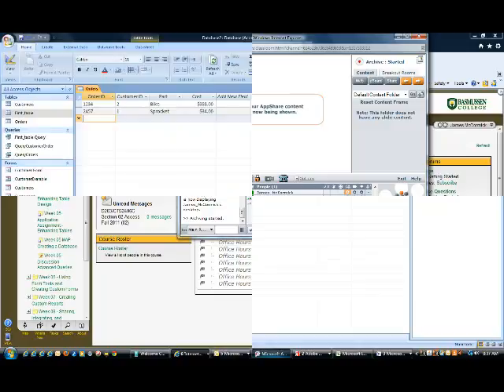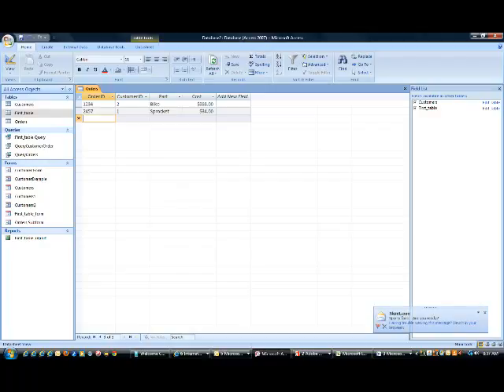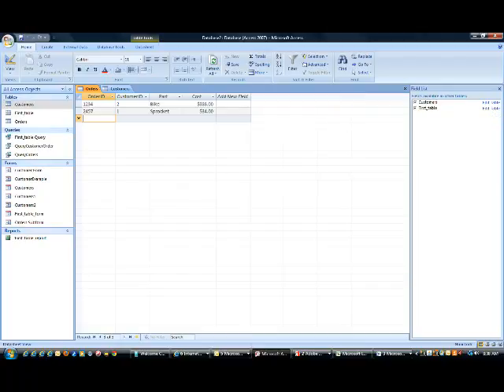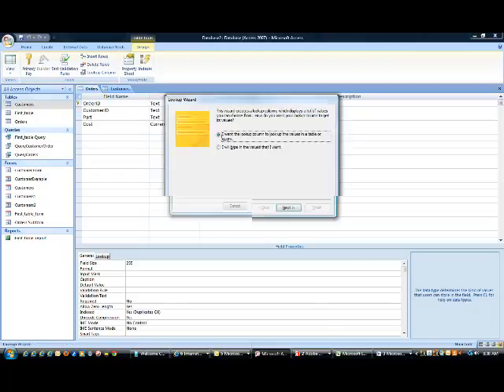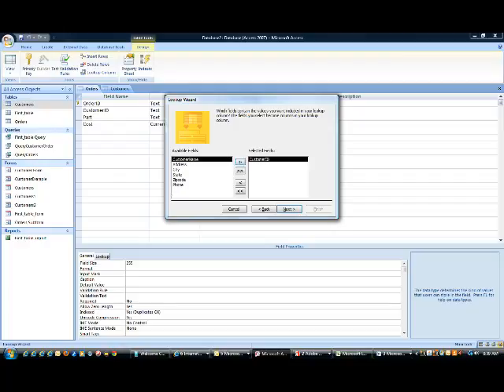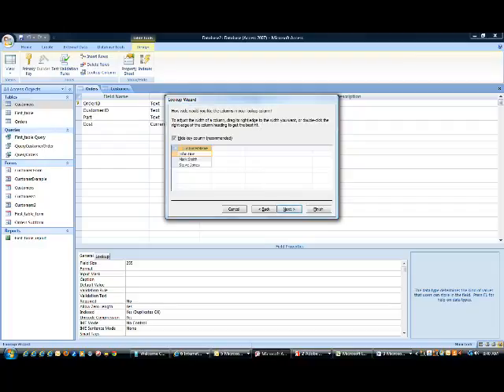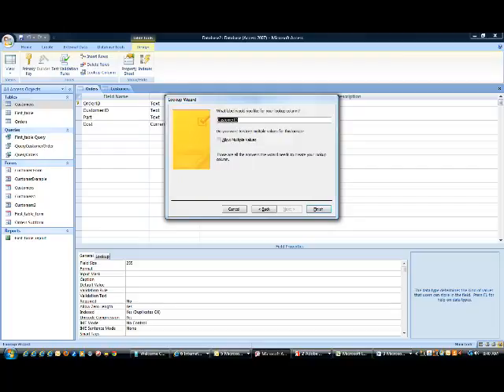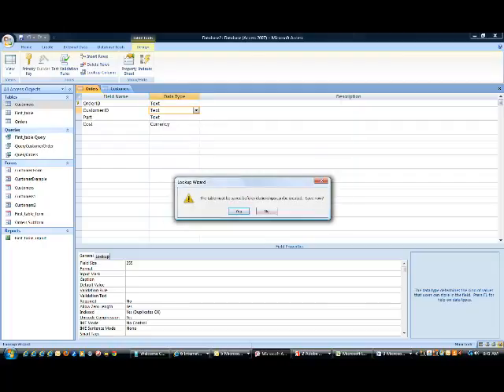Access Week 5 Part 1